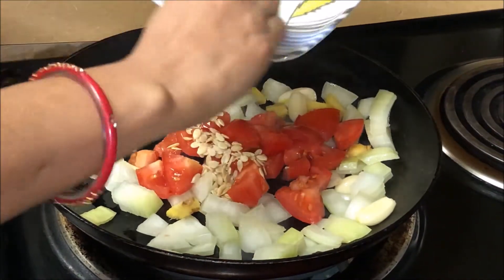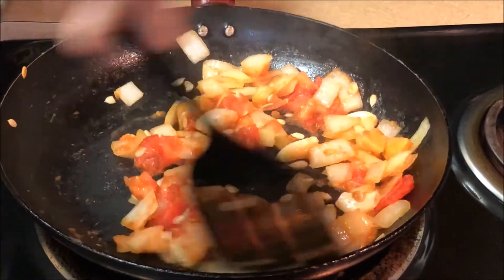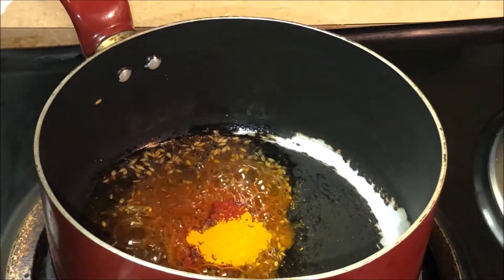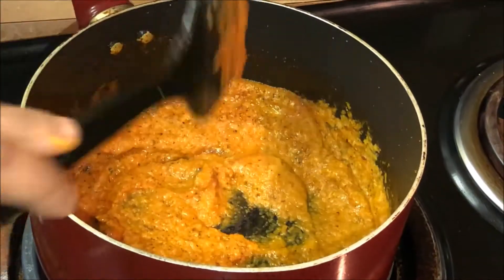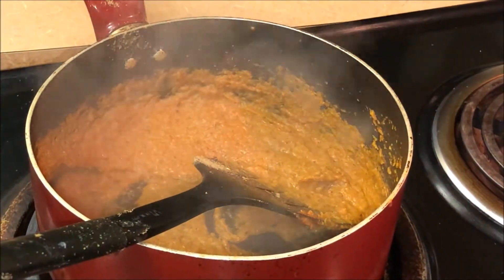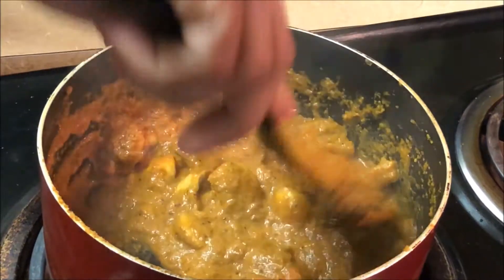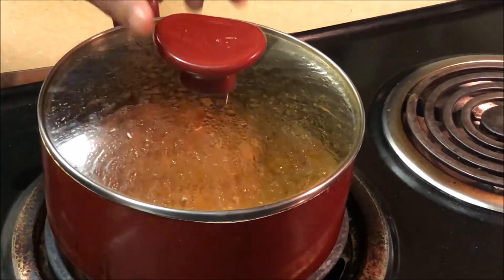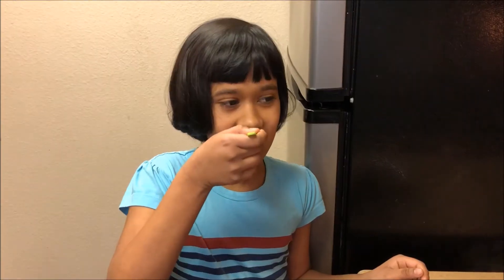*ମଟର୍ ମଶରୂମ୍ କରି* | Odia Matar(Green Peas) Mushroom Curry Recipe | Odisha Chhatu Matar Tarakari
Matar (green peas)mushroom curry recipe is a restaurant syle recipe. It is a very popular dish in all over the INDIA. It is a very tasty and yummy recipe. This dish is usually served with rice, butter naan, paratha, roti, kulcha, pulao, etc. It is prepared with mushroom, green matar, coriander leaves, curd, kasoori methi( dry fenugreek leaves) ginger, garlic, onions, tomatoes, cumin seeds, cooking oil, red chilli powder, haldi powder, whole garam masala, watermelon seeds, and salt to taste.

Ingredients-

1. Mushroom(Chopped) - 200 gm
2. Green Peas(frozen/fresh)- 50 gm
3. Ginger(Chopped) - 1 inch
4. Garlic(piled) - 5 to 6
5. Onion (chopped) - 1 - Medium
6.Chopped tomatoes - 1 medium
7.Cumin Seeds - 1/2 tsp
8. Cooking Oil - 4 tbsp
9. Kasuri Methi(Dry Fenugreek leaves) - 1/2 tsp
10. Turmeric Powder - 1/2 tsp
11. Red chili Powder - 1/2 tsp
12. Cumin Powder - 1/2 tsp
13. Coriander powder - 1/2 tsp
14. Salt to Taste
15. Charmagaj(Water Melon Seeds) - 1 tbsp
16. Curd - 1 tbsp
17. Some chopped coriander leaves
18. Some Whole Garam Masala